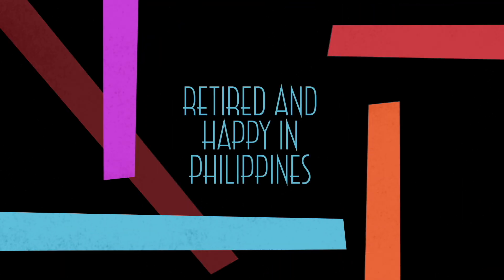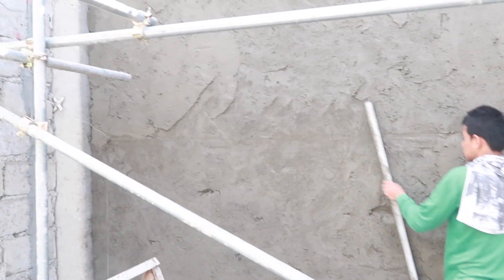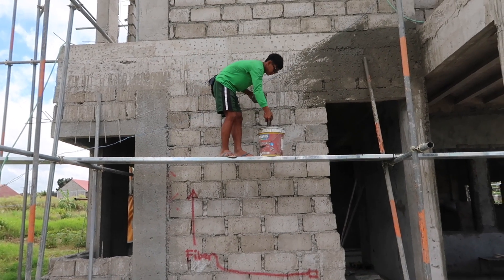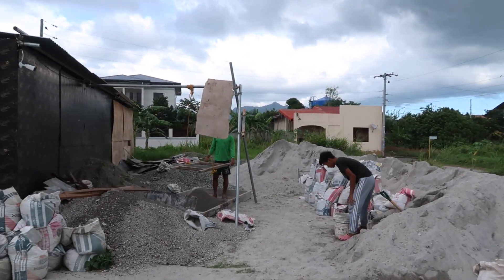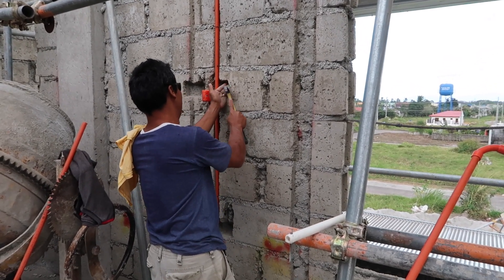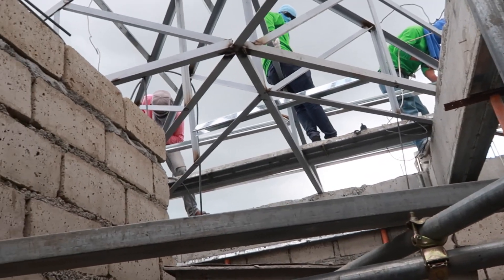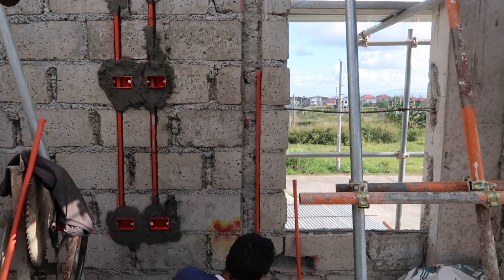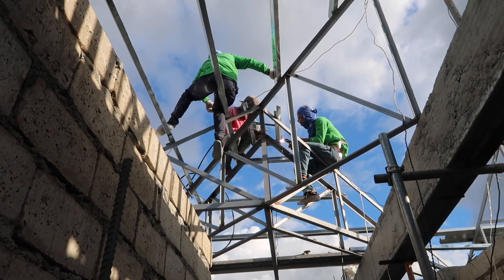HOUSE BUILDING IN THE PHILIPPINES - EPISODE 89: ADDING MORE SKILLED WORKER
HOUSE BUILDING IN THE PHILIPPINES - EPISODE 89: ADDING MORE WORKER